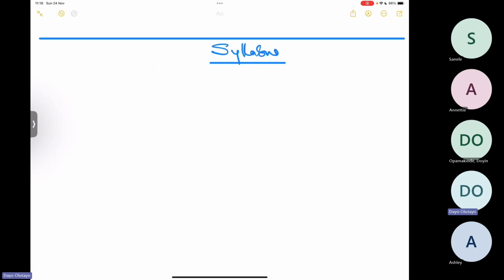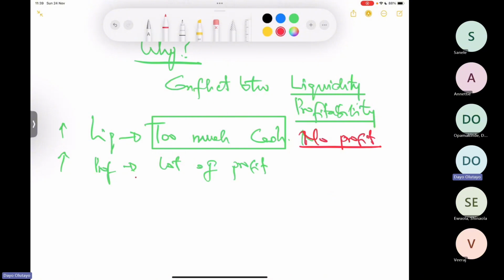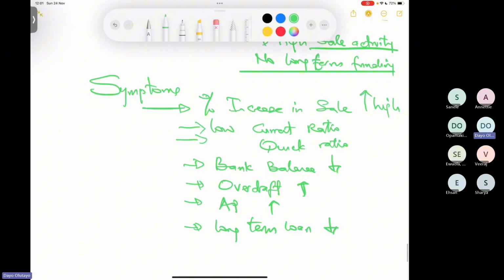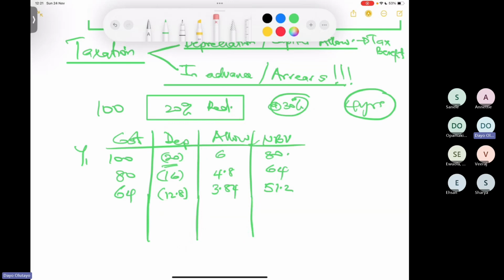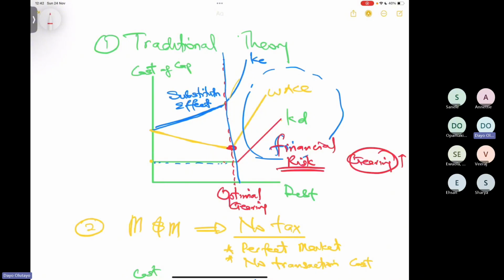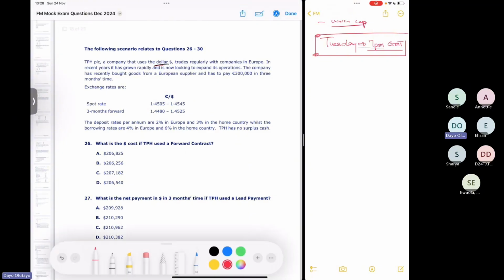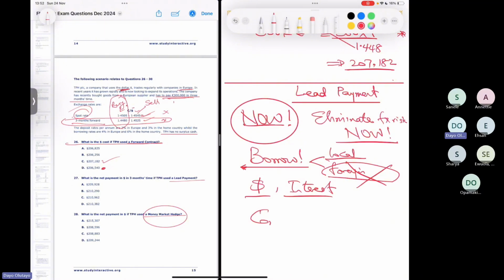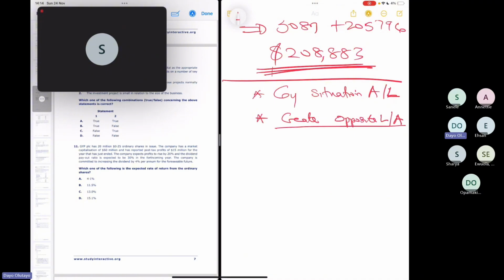Financial Management Revision Class (ACCA FM Paper - Full Syllabus Review)